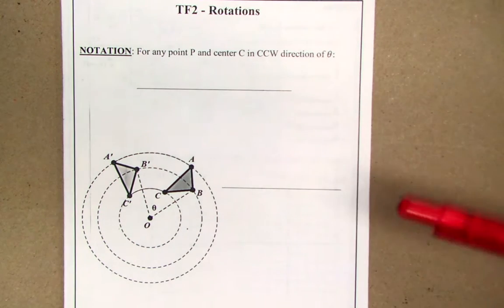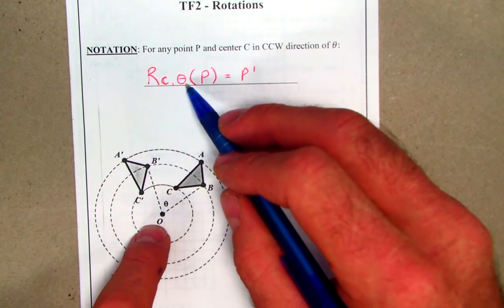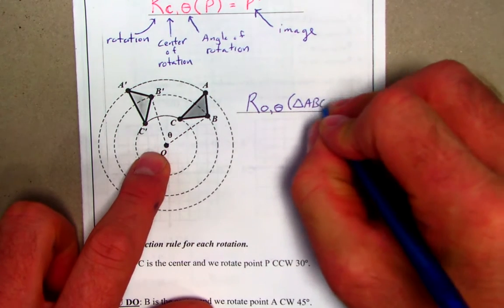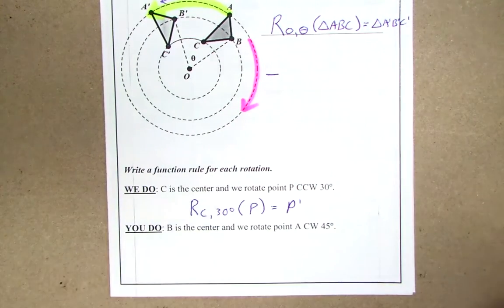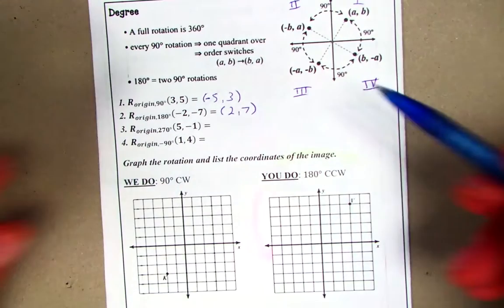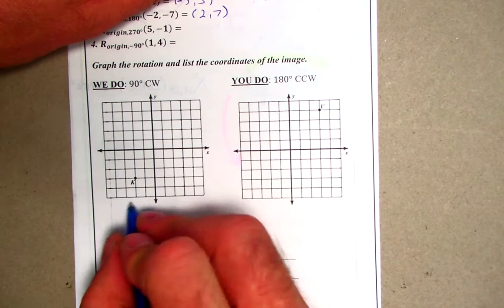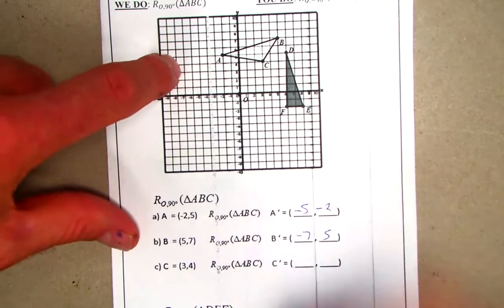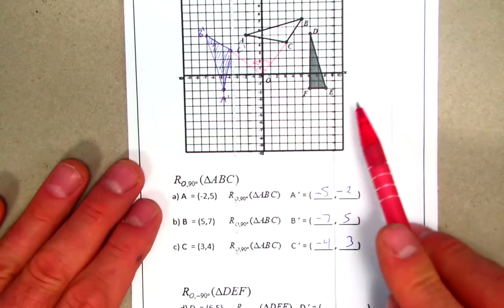How to write a function rule for a rotation (TF2 Notes)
In this video of the TF2 notes I will explain two main ideas:
1) How to write a function rule for a rotation and
2) How to rotate points in a coordinate plane with a center of rotation at the origin.